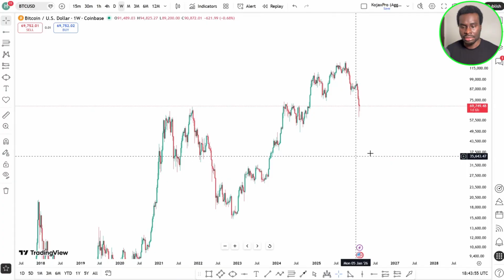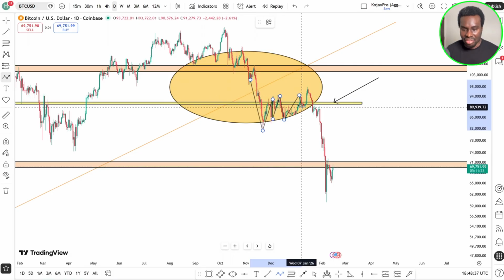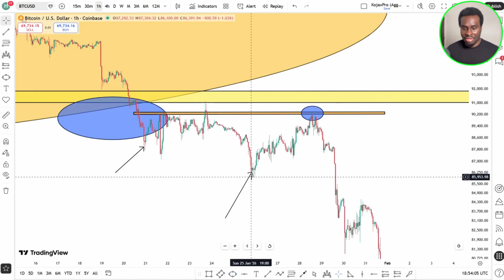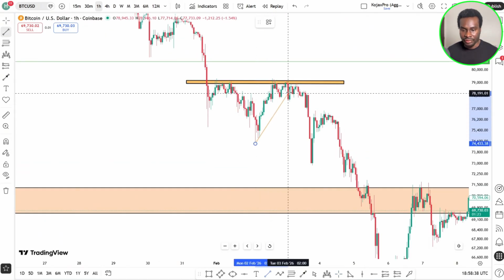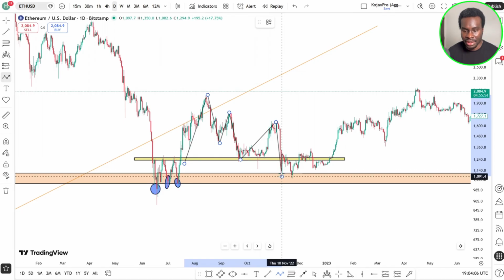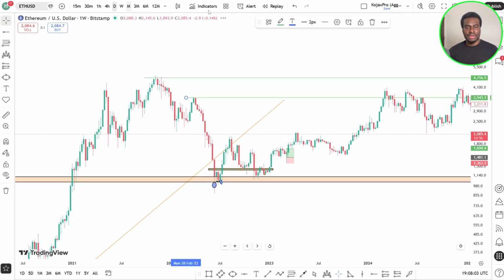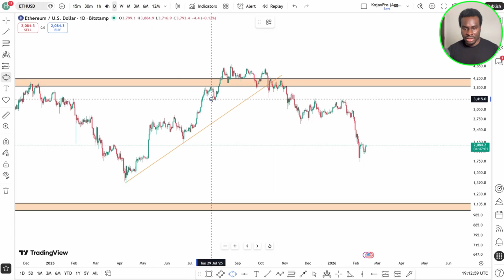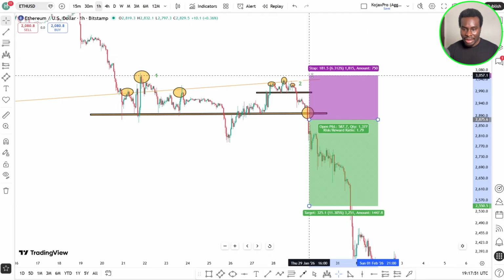Most Traders Get Breakouts WRONG (This Fixes It)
Most traders lose money on breakouts for one simple reason:

They treat every breakout like it’s real.

In this video, I’m breaking down why most traders get breakouts WRONG — and the exact process I use to filter fakeouts, trade chart patterns properly, and execute clean lower timeframe entries while staying aligned with higher timeframe bias.

We’ll go through this step-by-step on two crypto pairs, so you can see exactly how it works in real time.

In this video you’ll learn:
✅ Why breakouts fail for most traders
✅ The difference between a fake breakout vs a real breakout
✅ How to use higher timeframe bias to avoid traps
✅ How to trade chart patterns with precision entries
✅ What to watch for before you enter (so you stop getting caught)

If you’ve ever been trapped on the 1-minute, 5-minute or 15-minute charts… this will fix it.